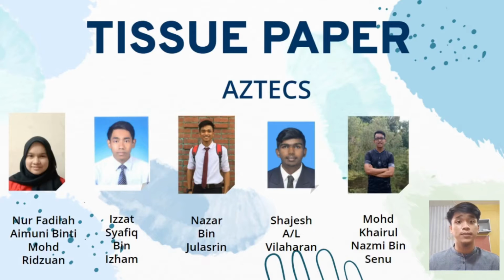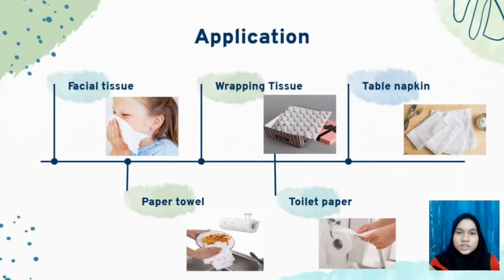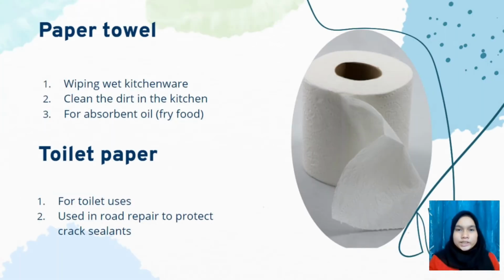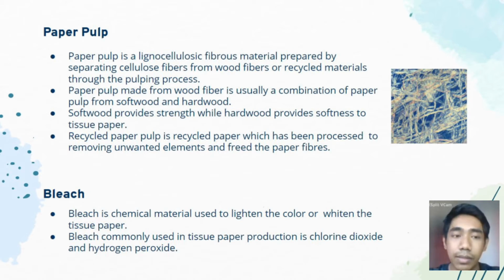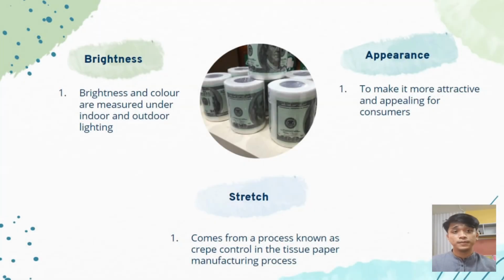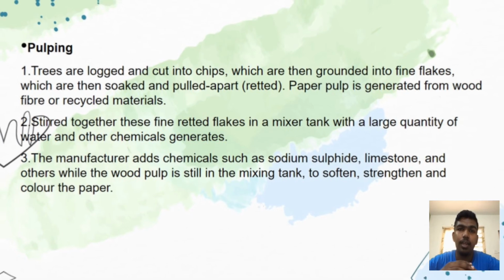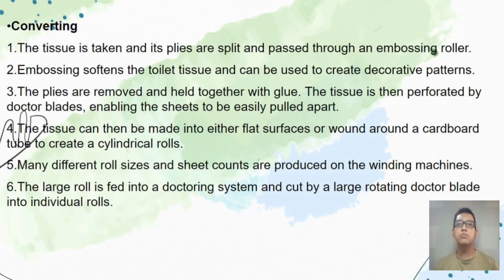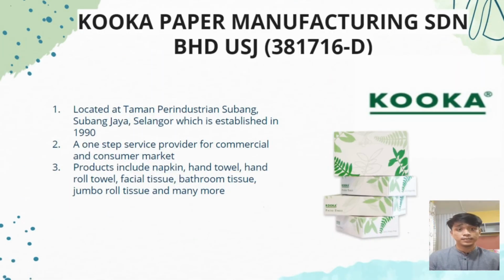KKKM2833 Manufacturing Process - Tissue Paper (Group AZTECS )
KKKM2833 – MANUFACTURING PROCESS
VIDEO ASSIGNMENT

GROUP 16 – AZTECS
1. NUR FADHILAH BINTI MOHD RIDZUAN ( Application, video editor)
2. IZZAT SYAFIQ BIN IZHAM ( Materials )
3. NAZAR BIN JULASRIN ( Properties, local company )
4. SHAJESH A/L VILAHARAN ( Manufacturing process )
5. MOHD KHAIRUL BIN SENU ( Manufacturing Process )

Lecturers
1) Prof. Dr. Andanastuti Muchtar
2) Dr. Nasrah Hani Binti Jamadon
3) Dr Nabilah Afiqah Binti Mohd Radzuan